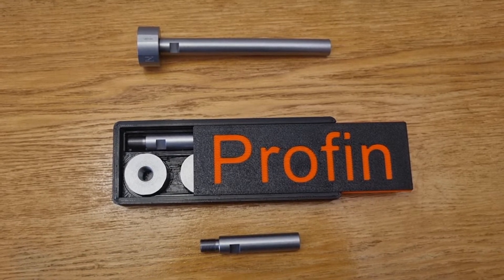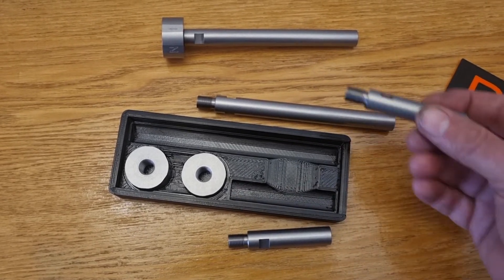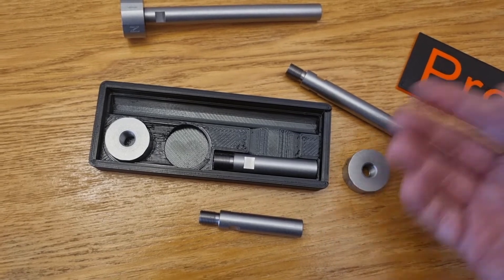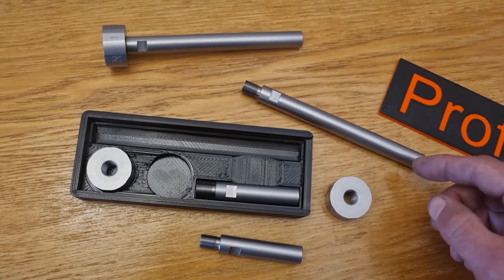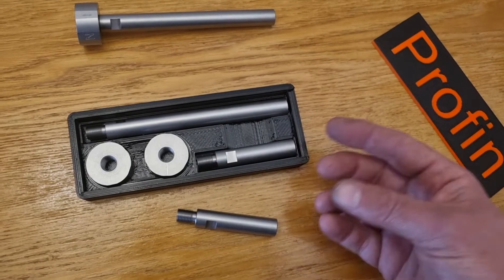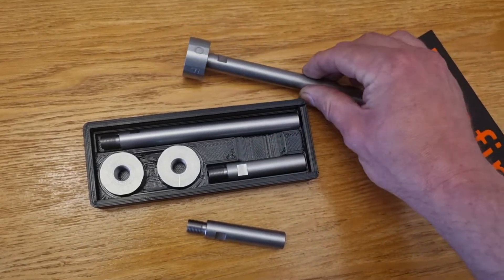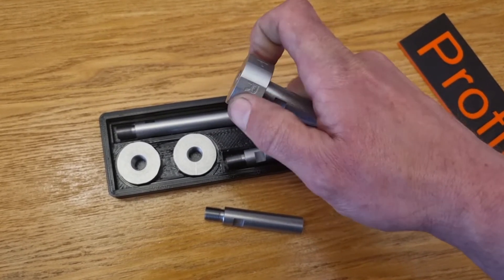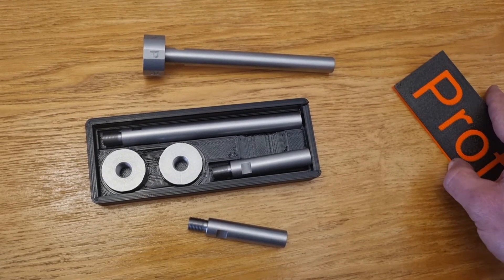New tools for sale - Spring and Damper release tools for Fox Forks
Here is a quick overview of our stainless steel spring and damper release tools which is an alternative to 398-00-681 and 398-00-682.

All machined in house and the box is made from recycled PETg.